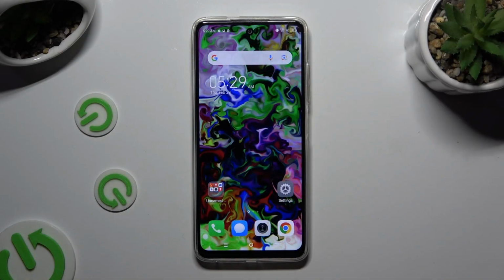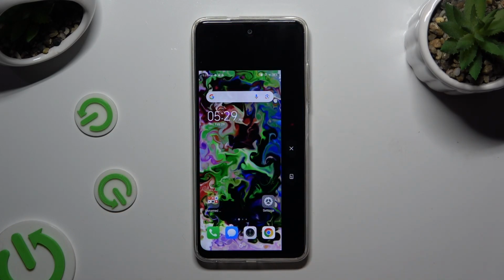How to Enter One Handed Mode on TECNO Pop 8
Discover how to enable one-handed mode on your TECNO Pop 8 smartphone with this handy tutorial. Follow our step-by-step guide to activate this feature, allowing you to easily operate your device with one hand by shrinking the screen for better reachability. Whether you have smaller hands or prefer a more convenient way to use your phone, this video provides essential guidance for enabling one-handed mode on your TECNO Pop 8, enhancing usability and convenience.

How to enable one handed mode on TECNO Pop 8? How to put TECNO Pop 8 phone into one handed mode on TECNO Pop 8? How to improve accessibility and reachability on TECNO Pop 8?